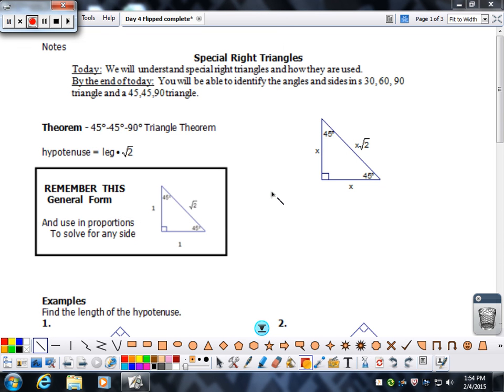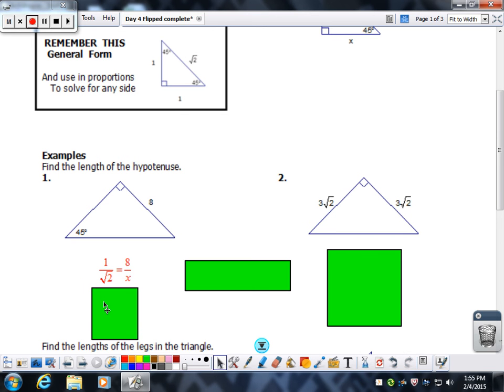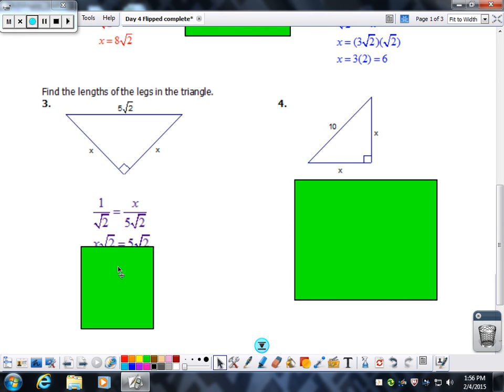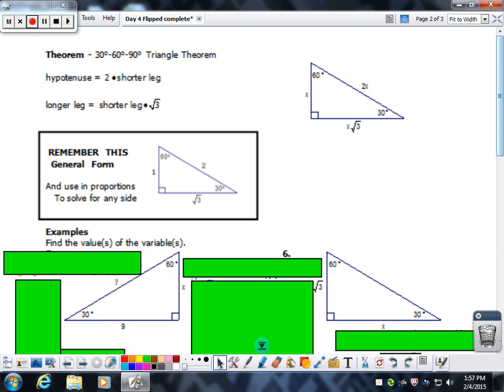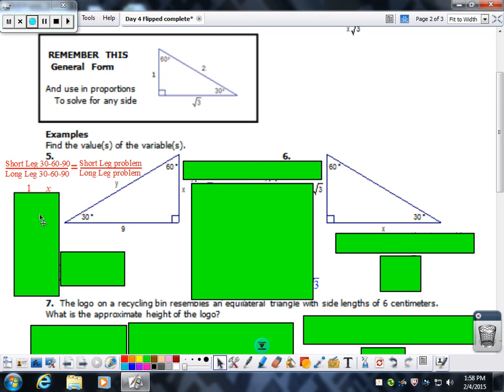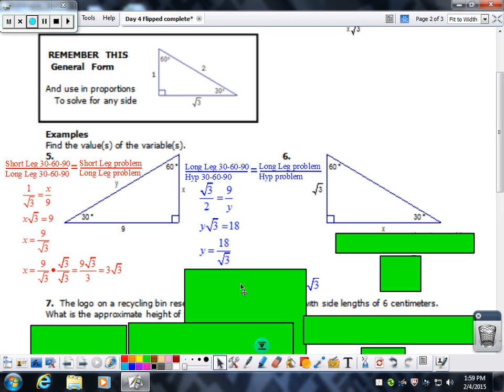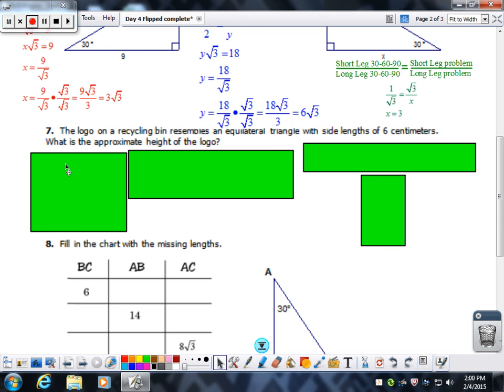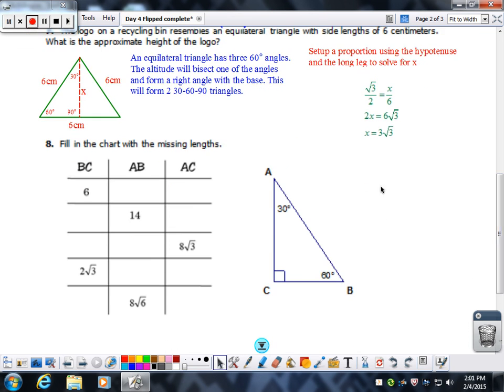Unit 7 Day 4 Special Right Triangles